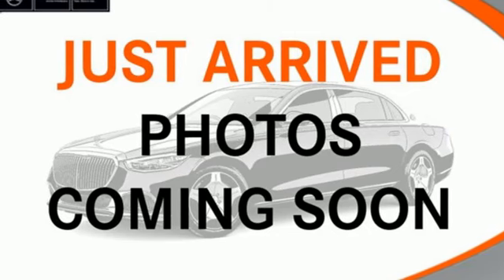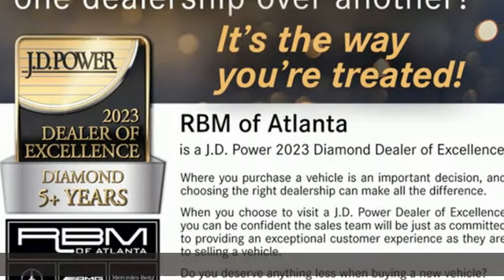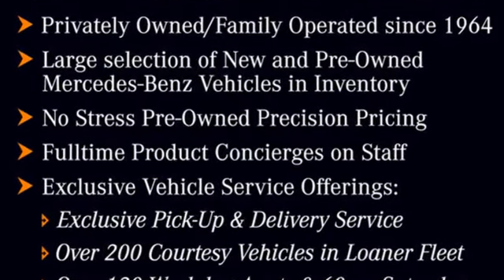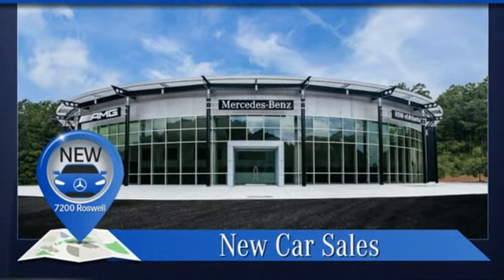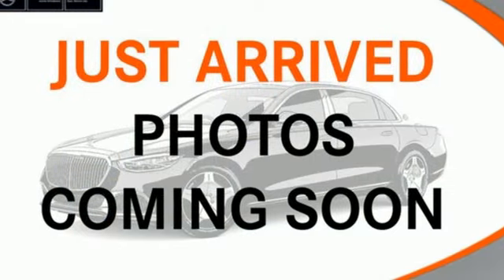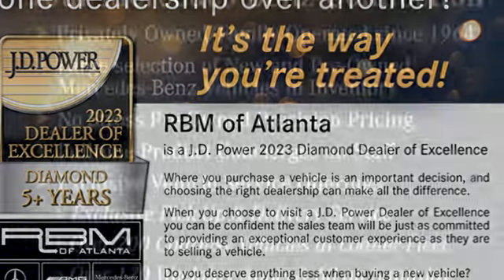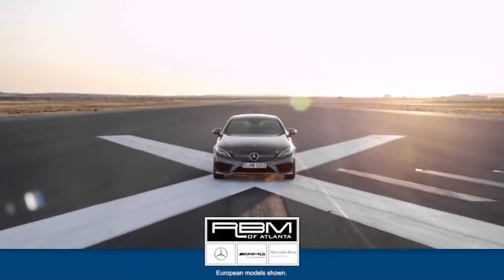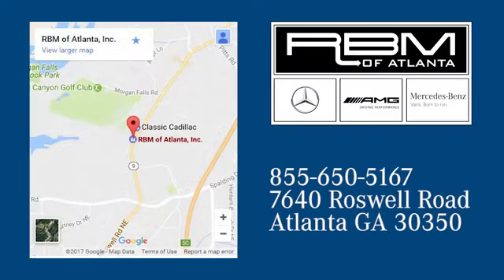New 2024 Mercedes-Benz GLE Atlanta GA Sandy Springs, GA GT5085 - SOLD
Year: 2024
Make: Mercedes-Benz
Model: GLE
Trim: GLE 350 4MATICA® SUV
Engine: 4 2.0 L
Transmission: Automatic
Color: Obsidian Black Metallic
Interior: Bahia Brown/Black
Stock #: GT5085
VIN: 4JGFB4FB1RB164603
WINTER PACKAGE -inc: Heated Washer System, Heated Steering Wheel, WHEELS: 20 AMGA® 5-SPOKE W/BLACK ACCENTS -inc: Tires: 275/50R20, PANORAMA POWER TILT/SLIDING SUNROOF, OBSIDIAN BLACK METALLIC, NIGHT PACKAGE -inc: high-gloss black elements: front wing, grille lamellas, rear diffuser insert, exterior mirrors, beltline and window trim, Black Roof Rails, NATURAL GRAIN BROWN WALNUT TRIM -inc: natural grain brown walnut center console, EXCLUSIVE TRIM -inc: Augmented Video for Navigation, Ventilated Front Seats, BurmesterA®^ Surround Sound System w/Dolby Atmos, Music Streaming, Sound Personalization, CRYSTAL GREY HEADLINER, BAHIA BROWN/BLACK, LEATHER SEAT TRIM, AMGA® LINE EXTERIOR -inc: AMGA® Line Body Styling, Perforated Brake Discs. This Mercedes-Benz GLE has a dependable Intercooled Turbo Gas/Electric I-4 2.0 L/121 engine powering this Automatic transmission.*This Mercedes-Benz GLE GLE 350 4MATICA® SUV Has Everything You Want *Window Grid Diversity Antenna, Wheels: 19 Twin 5-Spoke, Valet Function, Urethane Gear Shifter Material, Trunk/Hatch Auto-Latch, Trip Computer, Transmission: 9G-TRONIC 9-Speed Automatic, Transmission w/Driver Selectable Mode and Sequential Shift Control w/Steering Wheel Controls, Tracker System, Towing Equipment -inc: Trailer Sway Control, Tires: 255/50R19, Tire Specific Low Tire Pressure Warning, TBD Axle Ratio, Tailgate/Rear Door Lock Included w/Power Door Locks, Streaming Audio, Steel Spare Wheel, Speed Sensitive Rain Detecting Fixed Interval Wipers, Spare Tire Mounted Inside Under Cargo, Spare Tire, SiriusXM satellite radio.*Stop By Today *For a must-own Mercedes-Benz GLE come see us at RBM of Atlanta, 7640 Roswell Road, Atlanta, GA 30350. Just minutes away!^BurmesterA® is a registered trademark of BurmesterA® Audiosysteme GmbH, Berlin, Germany.harman/kardonA® and Logic 7A® are registered marks of Harman International Industries, Incorporated.BluetoothA® is a registered mark of BluetoothA® SIG, Inc.

Address:
7640 Roswell Road